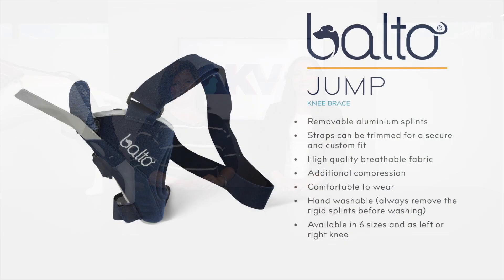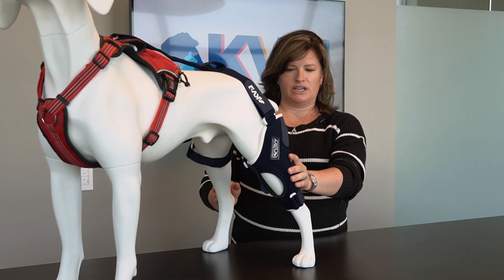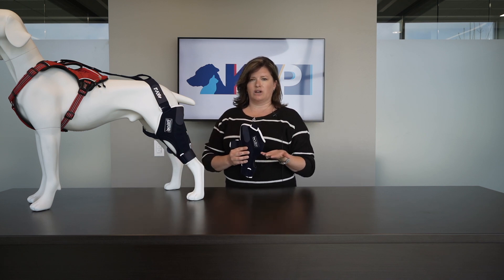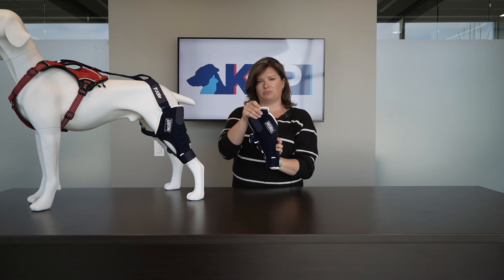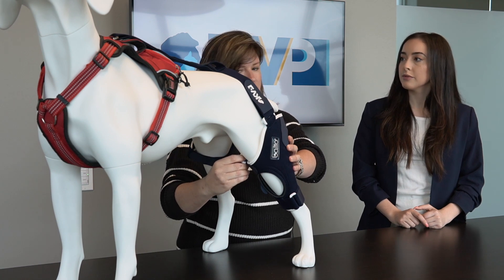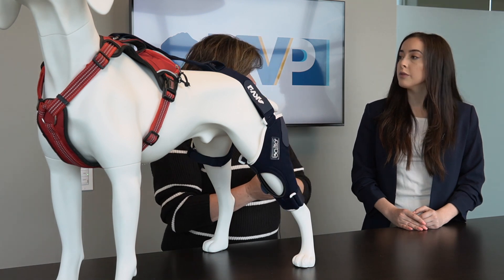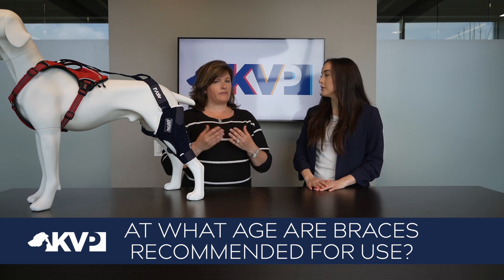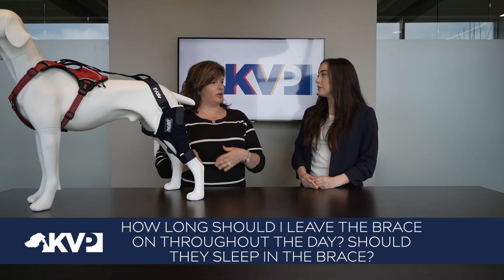Balto® Jump – Knee Brace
The Balto® Jump is designed to support one of the most common injuries in canines, Cranial Cruciate Ligament (CCL) trauma. Affecting millions of patients annually, CCL injuries include:
-Full or partial tearing of the ligament
-Luxation of the patella
-Knee joint conditions such as arthritis, arthrosis and varus/valgus instability

It can also be used as an alternative to surgery if the patient is not an ideal candidate, pre/postsurgical support, and contralateral support to prevent new injuries.

The Balto® Jump has two pockets which contain angled splints that help restrict the lateral movement, otherwise referred to as a drawer movement, of the knee when necessary. An abdominal band ensures the brace is secured around the dog. An additional stabilization strap is provided for more active animals.

The brace can also be used without splints for conditions such as arthritis and arthrosis. Compression helps increase blood pressure in the area, raising the temperature of the immediate area and helping to reduce pain.

Using the Balto® Jump on both the left and right knees can also help with cases related to:
-Senior dogs as a result of general degenerative process
-Overweight dogs dealing with high pressure on their good leg
-Active dogs with an important compensation behavior